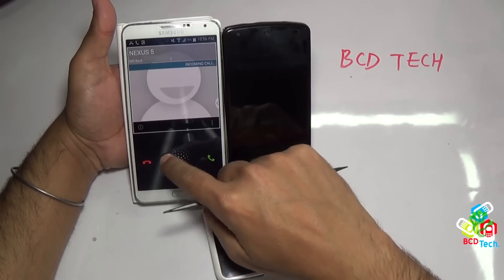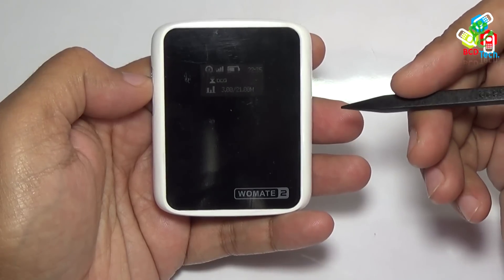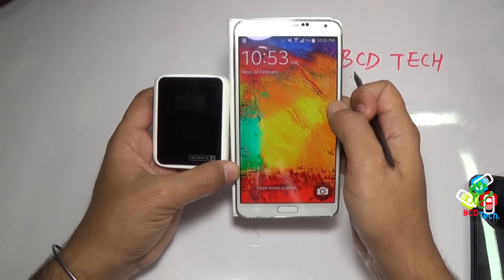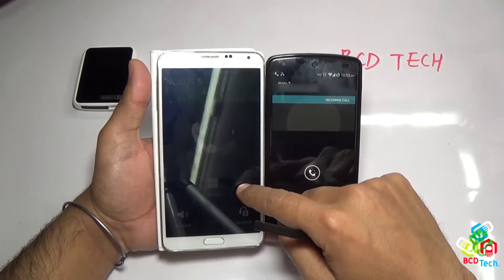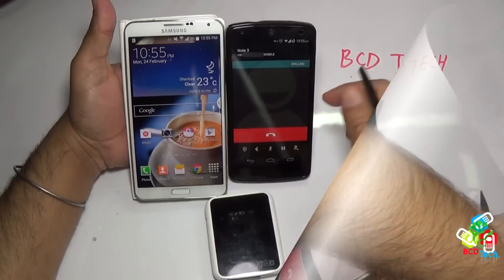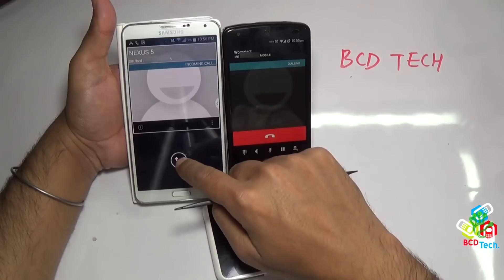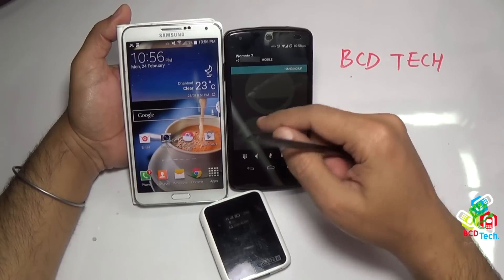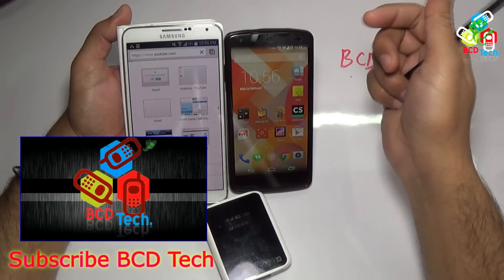Dual SIM Samsung Galaxy Note 3: Womate 2 Conversion video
Conversion of Samsung Galaxy Note 3 into a Dual SIM Galaxy Note 3 by Womate 2

Dual SIM Standby without call forwarding.

Womate 2 full review: Dual SIM adapter with 3g and Wi-Fi connectivity

See the video on full review of Womate 2 a Dual SIM adapter with 3g and Wi-Fi connectivity.
In this video, Note 3 is converted into Dual SIM Galaxy Note 3, and Nexus 5 into a Dual SIM Nexus 5. Womate 2 can also be use as 3g router with Wi-Fi connectivity. The maximum data browsing speed is 7.2 Mbps. So Womate 2 can be use as 3g router and dual SIM adapter.
This adapter has some limitations
1. No advance remote management windows
2. Standby time is 24 hours
3. Quite bulky and thicker
4. Large charging time
5. Dual SIM
6. No active connected device

See the full video for more details on Womate 2
Official Website of Womate 2

Purchase link cost 100$ with DHL and 75$ with china post
don't mention to give reference of my order no 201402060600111
for special discount on price on this product

SIP applications
iphone

Windows
Linphone

BCD Tech

Bitcoin: 1P1nwo51MDn8fPuBCkYU4v5XQRApq4ejY2